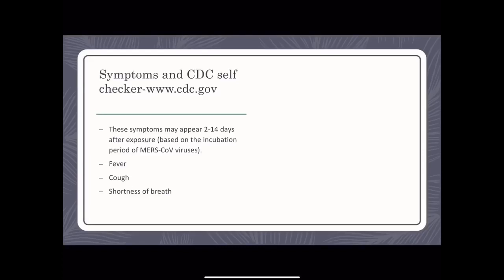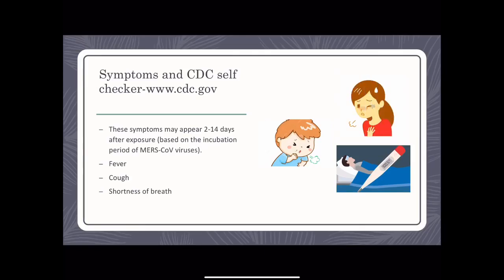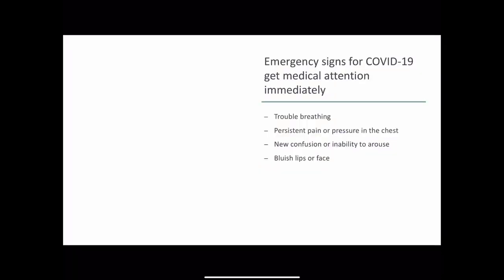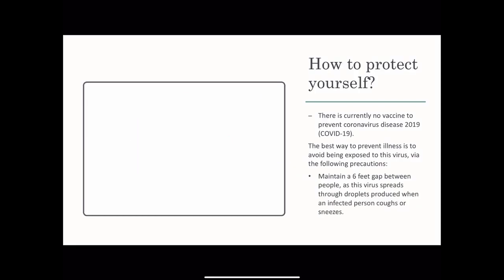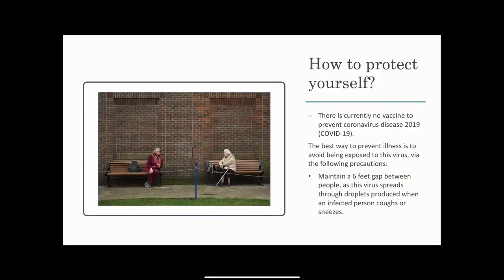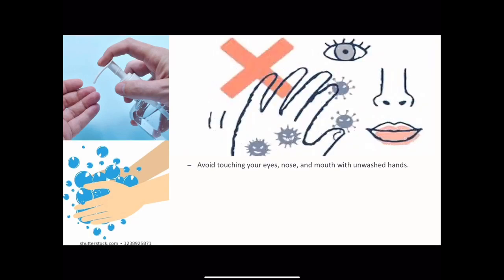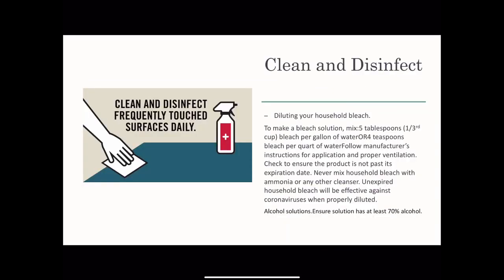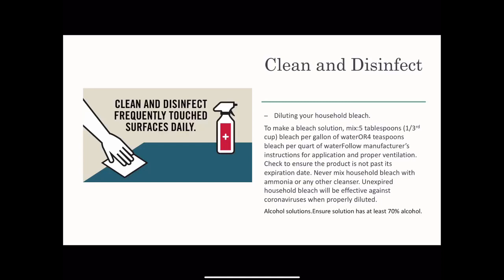how to distinguish Corona virus symptoms and take precautions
Hi

 In this video we have discussed, important precautions that will protect you and your family from infection.
We have discussed about essential symptoms and some cleaning practices that can play a better role in disinfecting the frequently touched material.